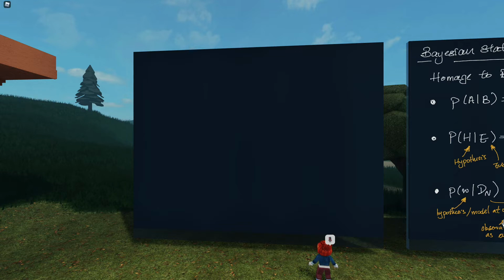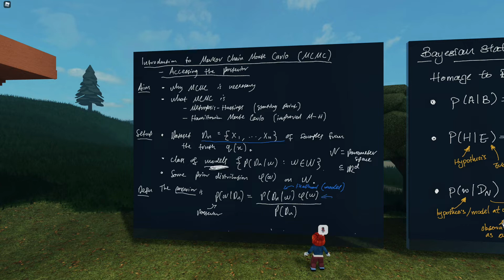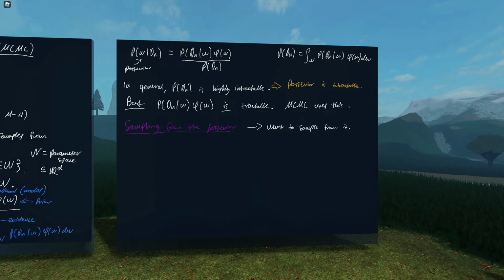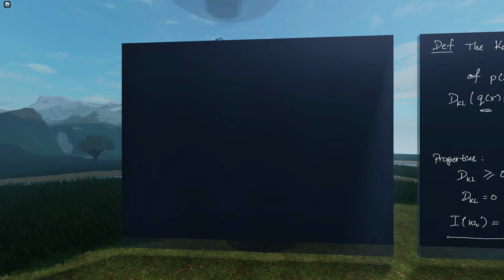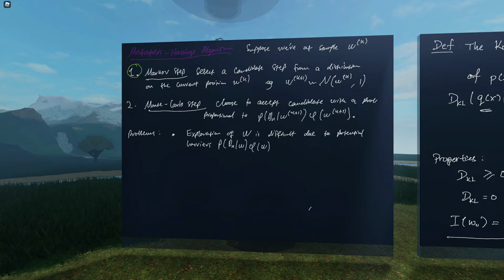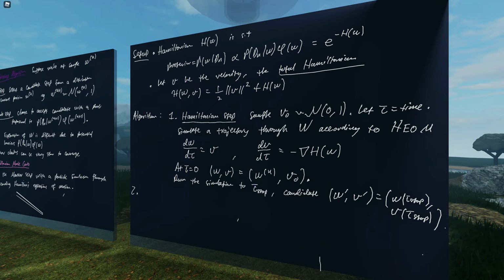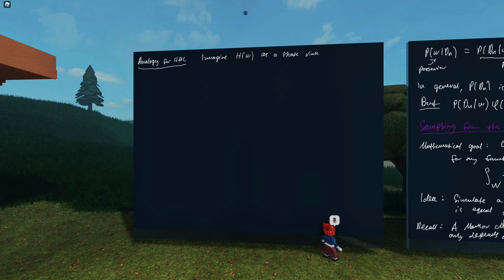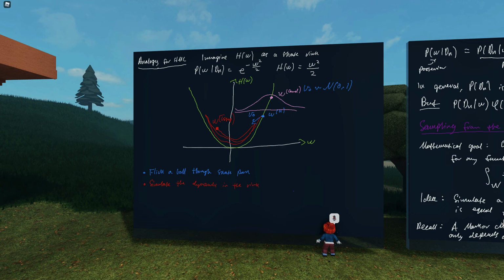SLT Supplemental - Seminar 2 - Markov Chain Monte Carlo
This series provides supplemental mathematical background material for the seminar on Singular Learning Theory. In this seminar Liam Carroll introduces us to Markov Chain Monte Carlo, a method for sampling from the Bayesian posterior.